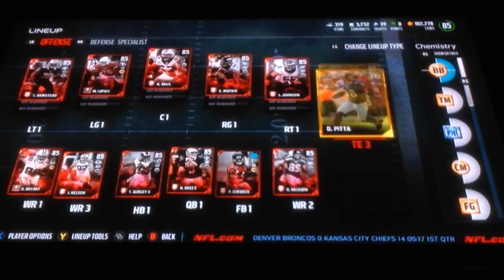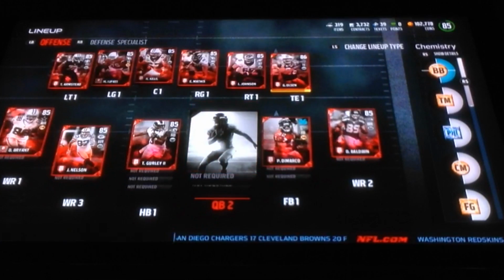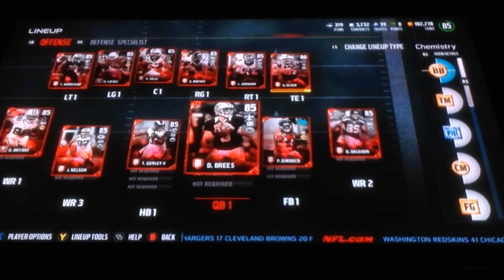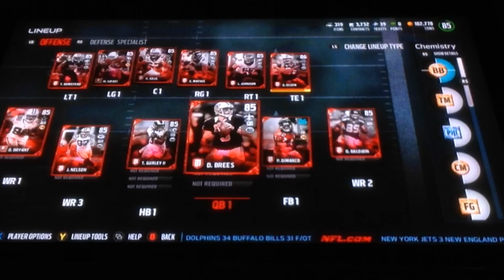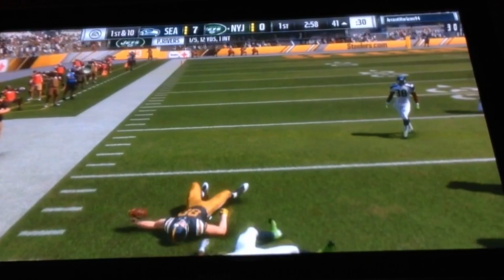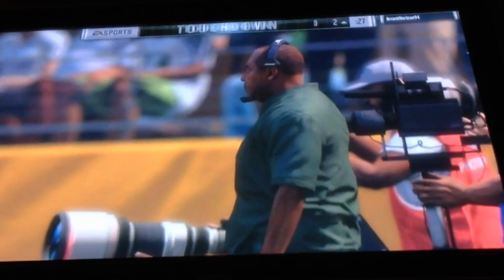Madden 17 Ultimate Team - #4 - Upgrading My Team